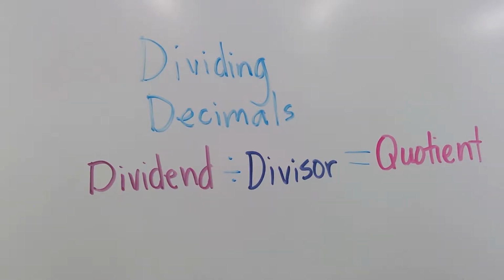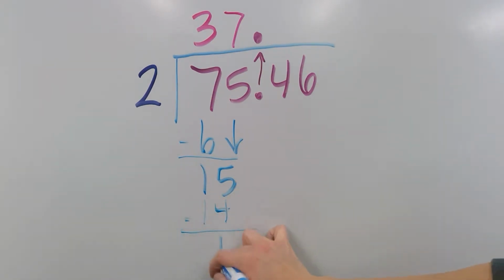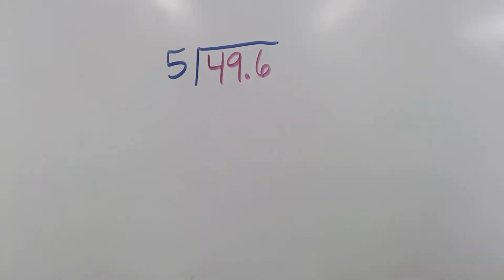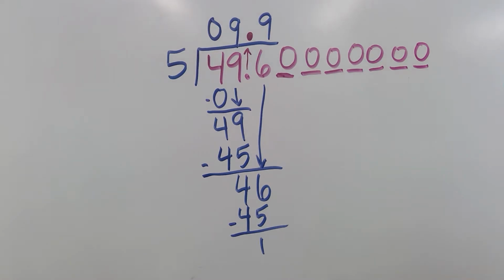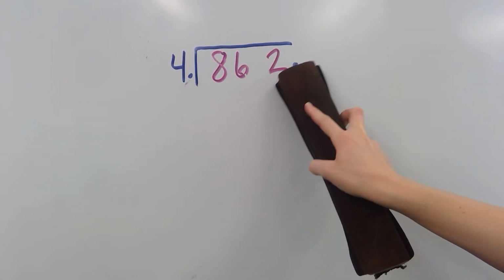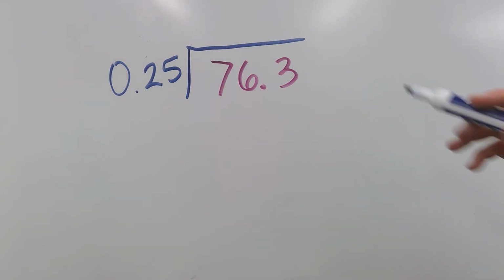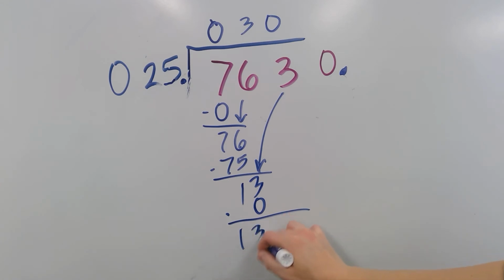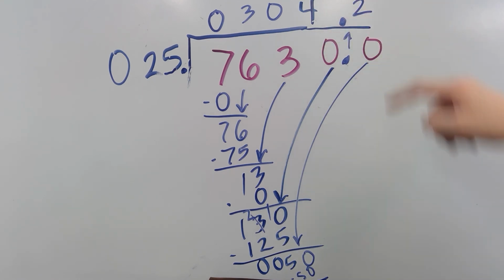Dividing with Decimals